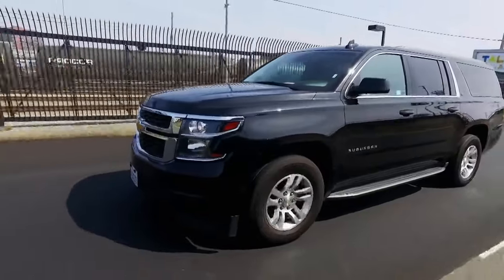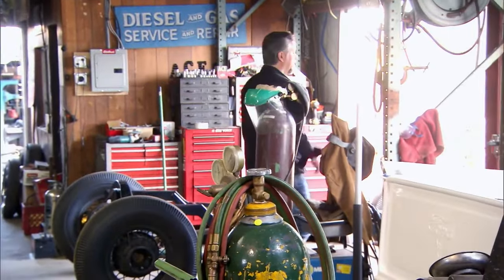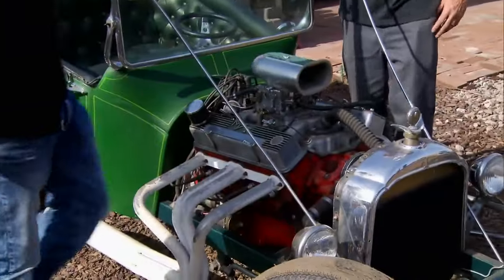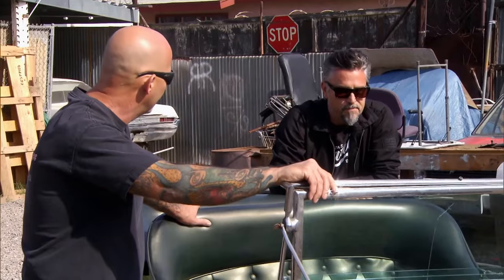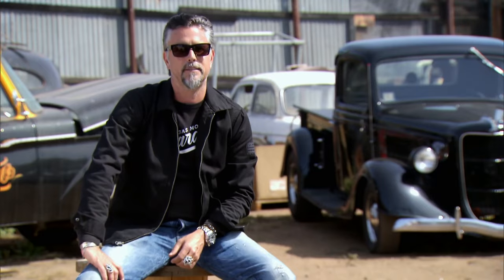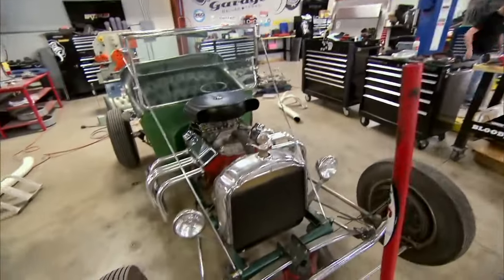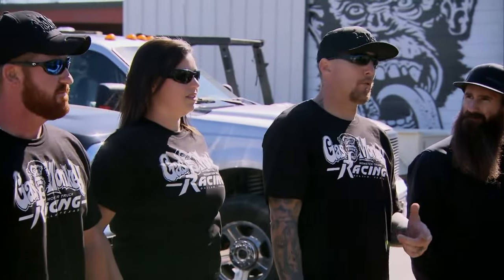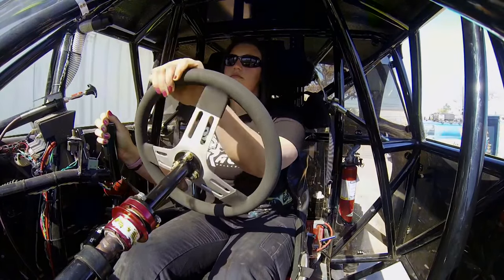Richard Rawlings Buys A Vintage T-Bucket Hot Rod! | Fast N' Loud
Richard Rawlings drives to San Diego to buy a T-Bucket Hot Rod, a modified Ford Model T with a unique steering wheel!